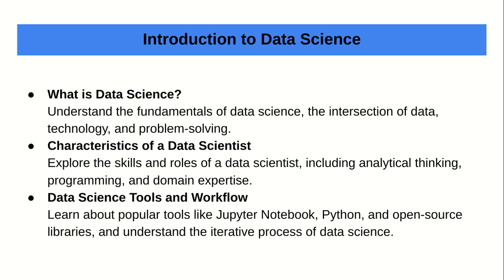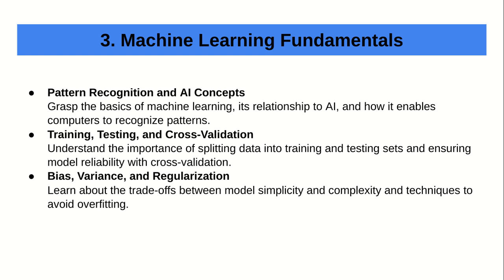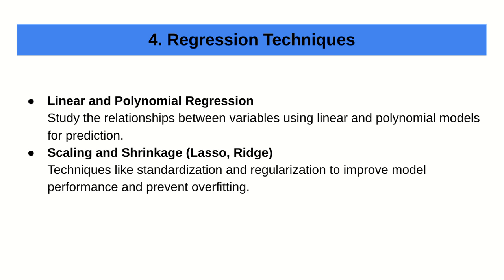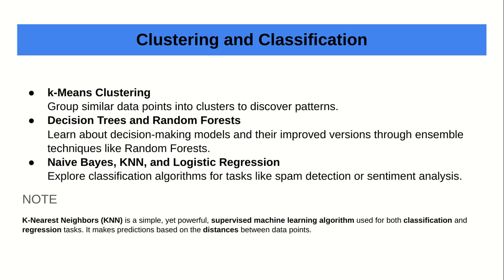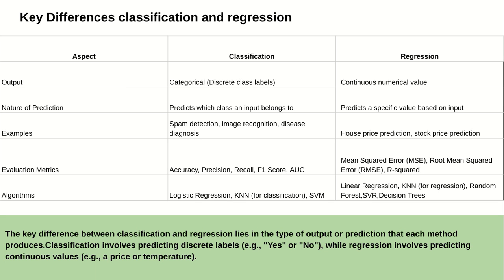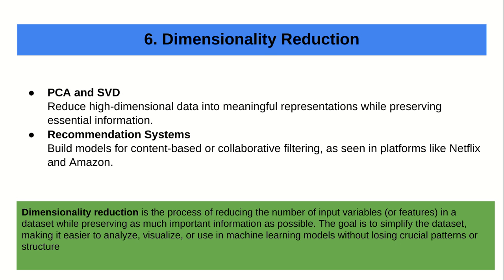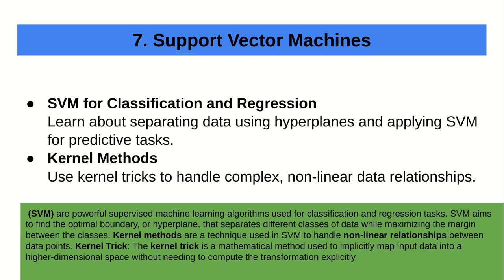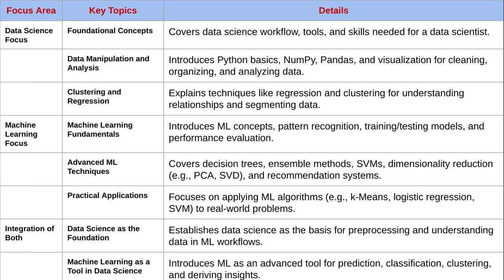Unlock the World of Data Science and Machine Learning with Python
In this video, we cover an exciting overview of Data Science and Machine Learning, focusing on essential concepts, workflows, and tools. Whether you're a beginner or looking to enhance your skills, this guide is perfect for understanding:

The Data Science Workflow: From data preparation to visualization
Machine Learning Basics: Key techniques for classification, regression, clustering, and more
Python Tools: Learn about NumPy, Pandas, Scikit-learn, and Matplotlib
👉 What you'll learn:

How to clean, organize, and analyze data
Building predictive models using Python
Key concepts like PCA, SVD, and recommendation systems

Python developers exploring data science
This video simplifies complex topics into actionable insights, giving you a strong foundation to kickstart your journey in Data Science and Machine Learning!